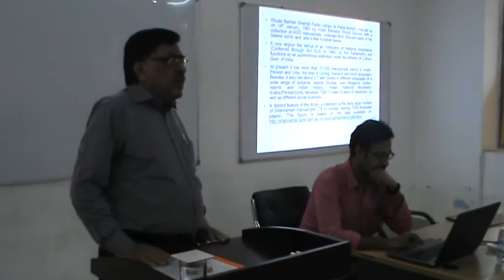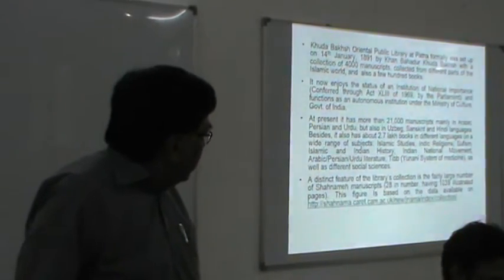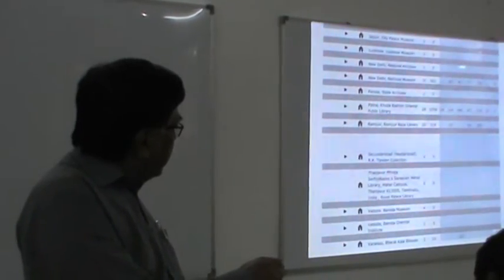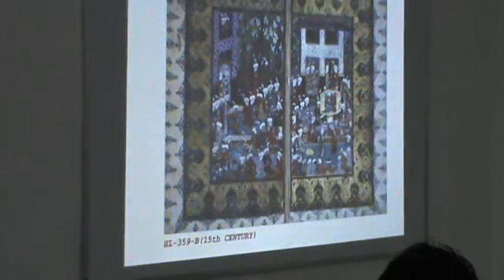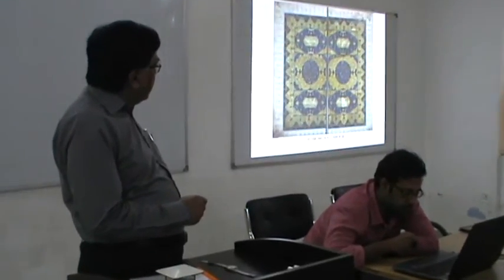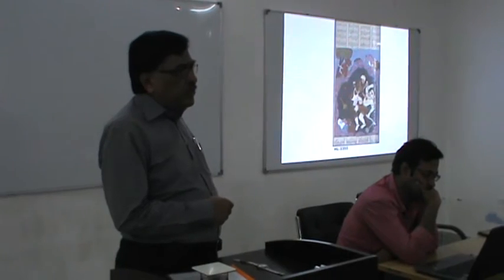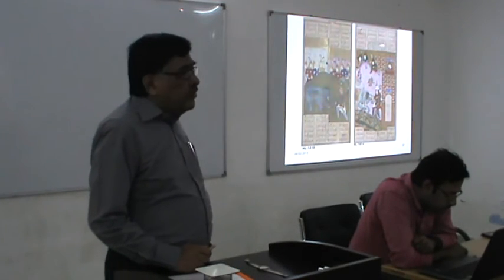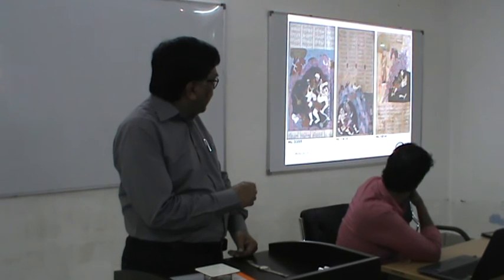Guest lecture by Dr. Imtiaz Ahmad on "Shahnama Collection at Khuda Bakhsh Library"